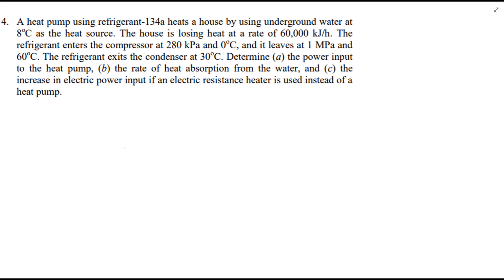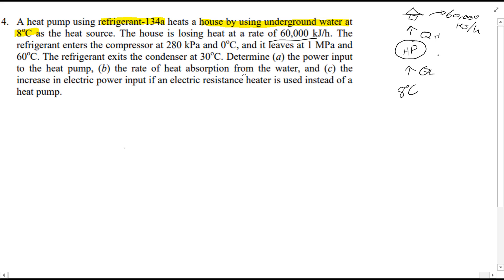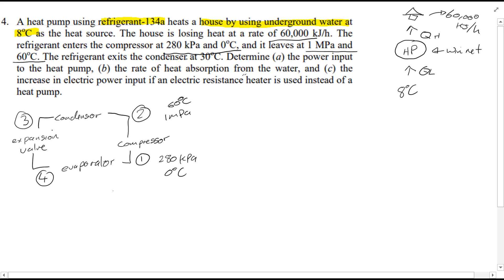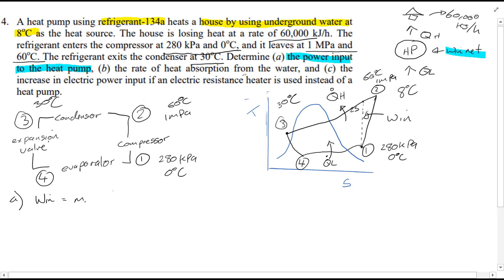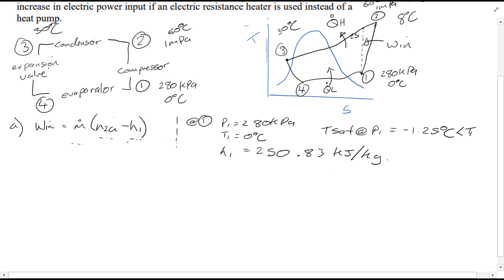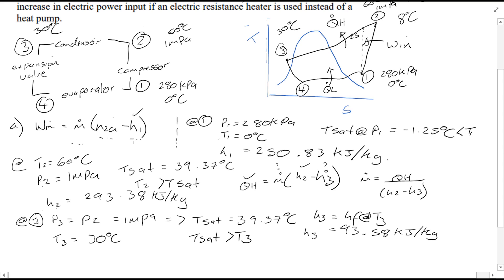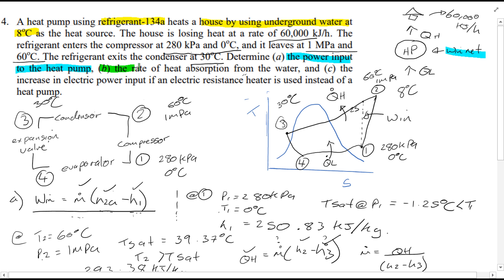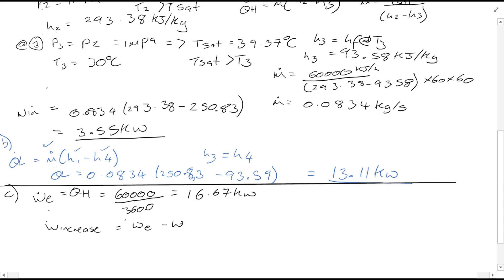| EG261 Thermodynamics 2 | Example Sheet 2 | Question 4